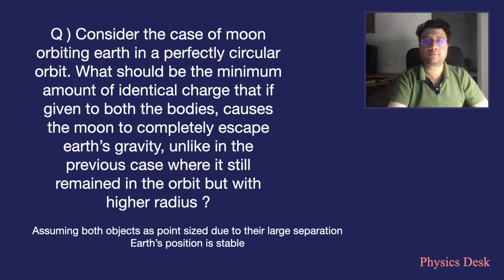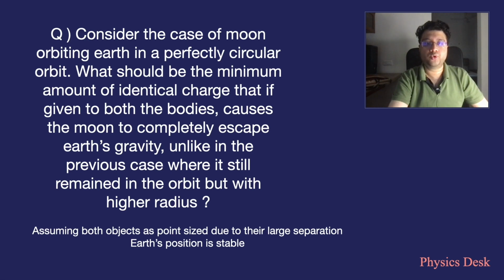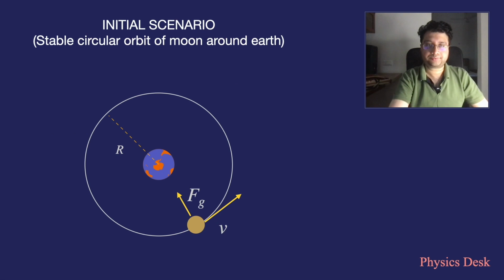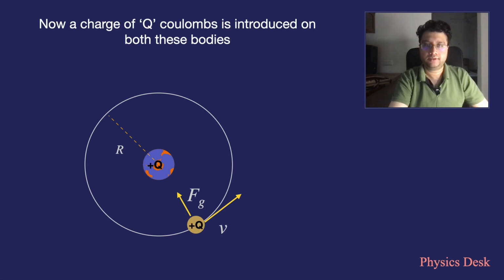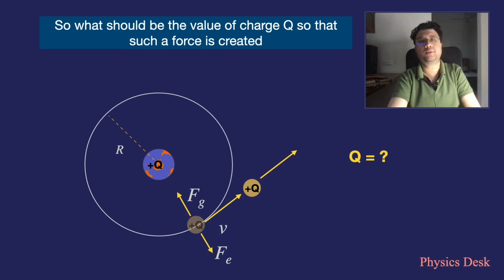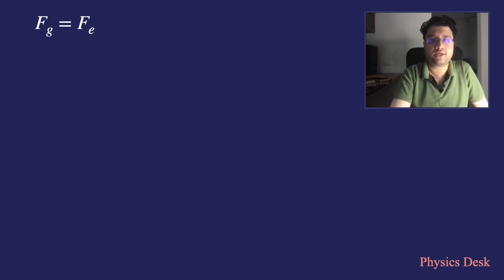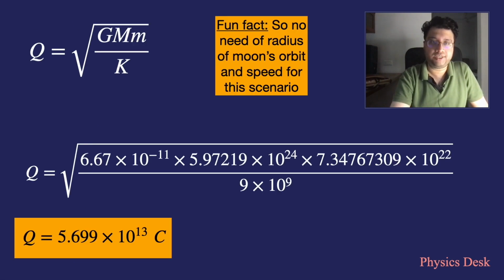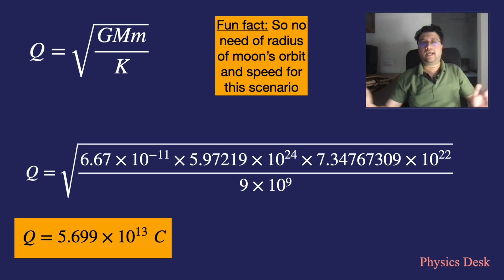Physics Desk - Electrostatics - Coulomb’s law - P11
A practice problem to illustrate the application of Coulomb’s law which involves understanding of mechanics of gravity and circular motion.